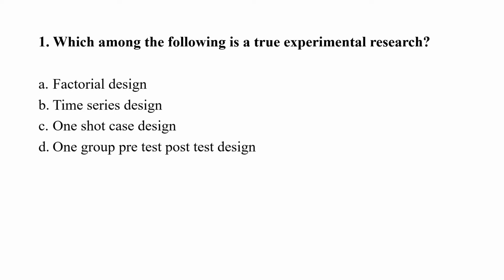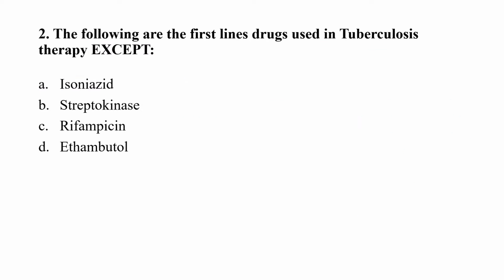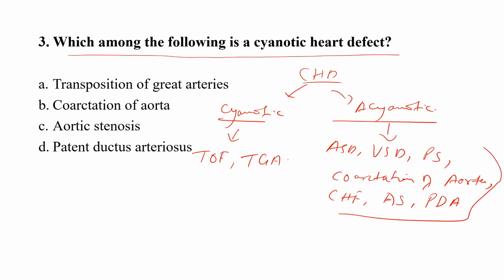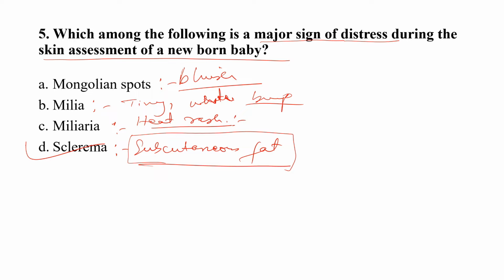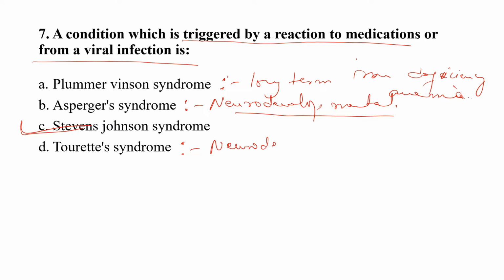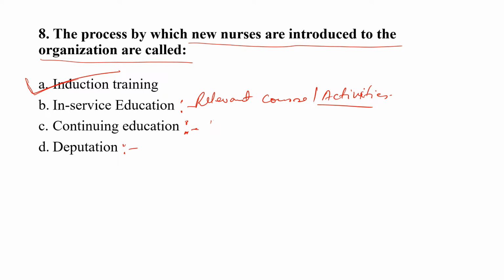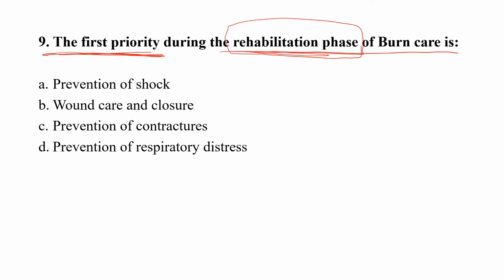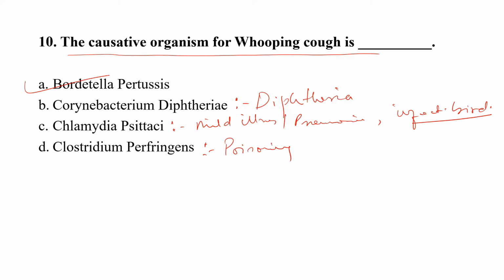NEIGRIHMS Nursing Officer | JIPMER | NORCET | DSSSB | ESIC